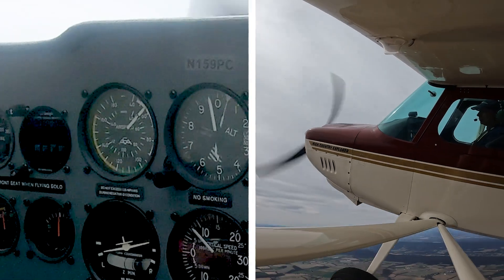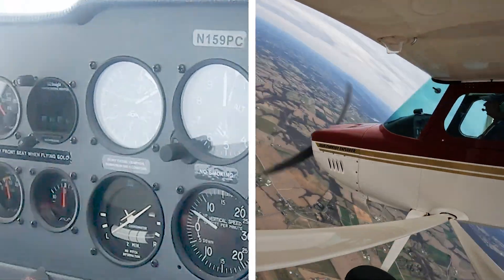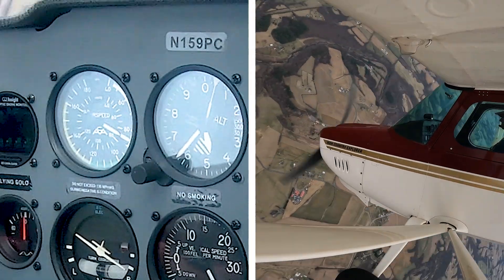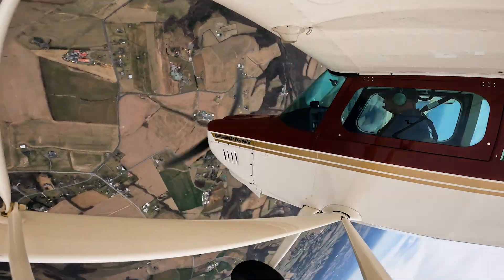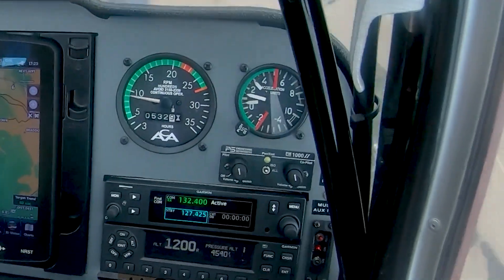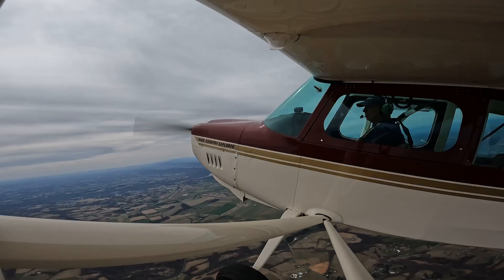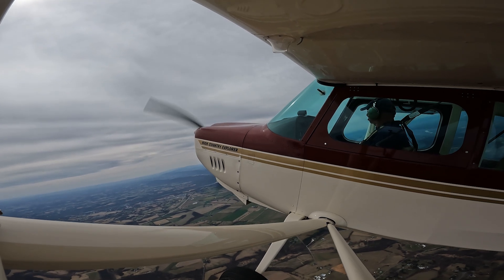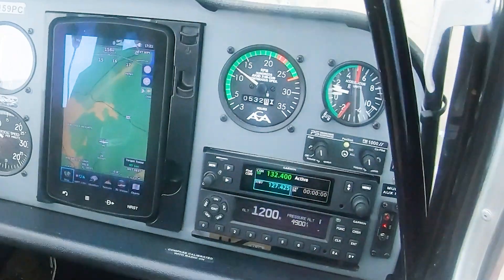Airplane Spins vs. Spirals - Can you tell the difference?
AOPA Pilot Editor at Large Dave Hirschman shows the difference between a spin and a spiral and demonstrates how to recover from each.